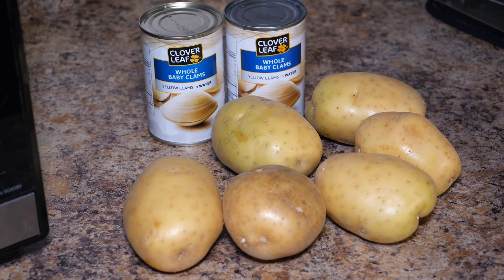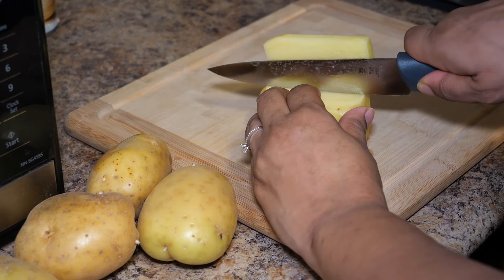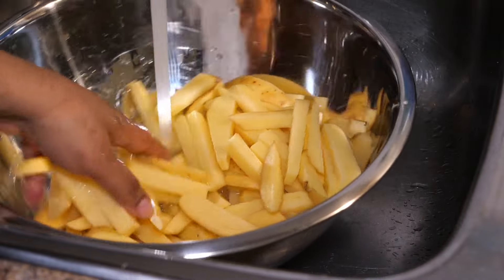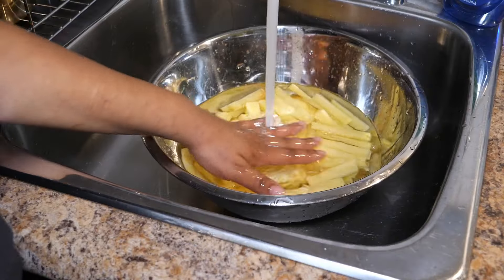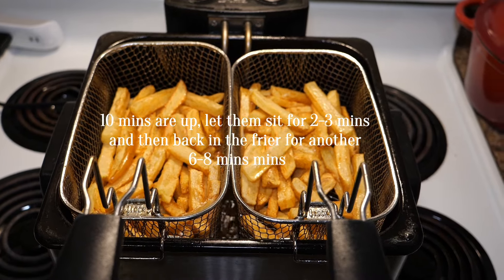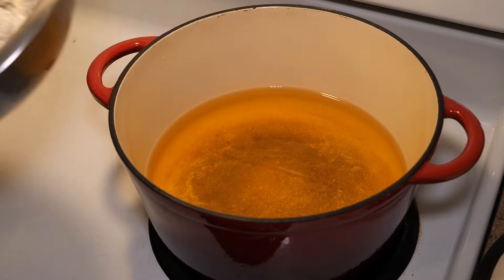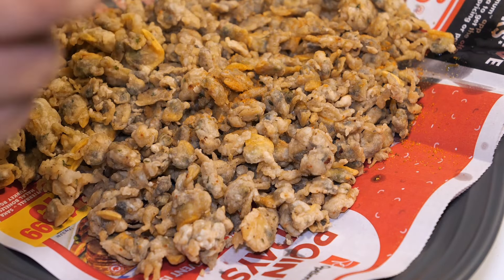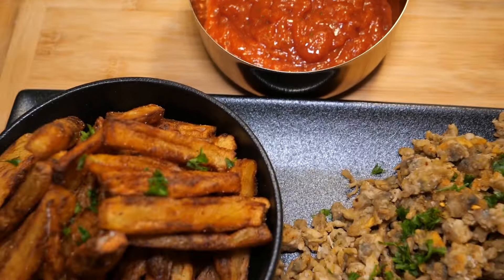The Most delicious Homemade French Fries & Fried Clams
Where I get the chance to make homemade French fries, I m make them!
As for fried clams I can to say that I am The biggest fan of them but these were good. By all means if you can find raw clams I suggest you do so but this is the alternative.